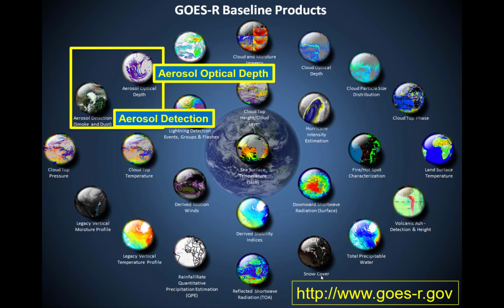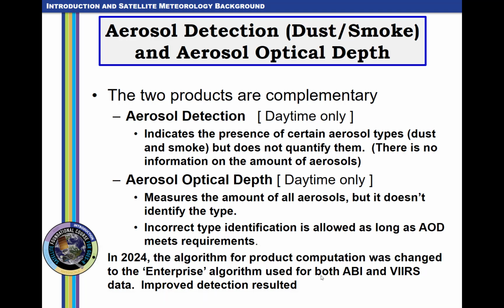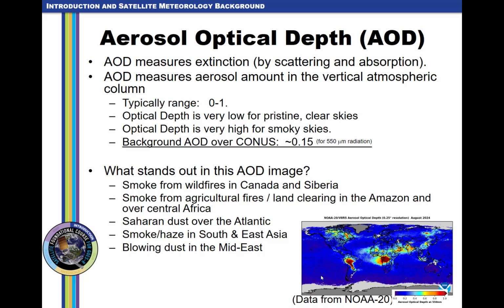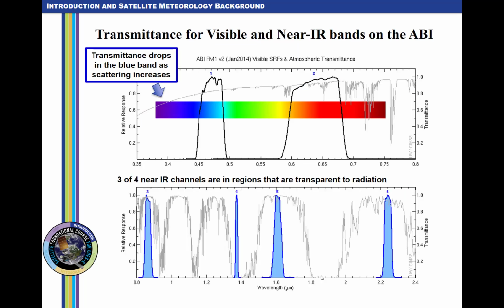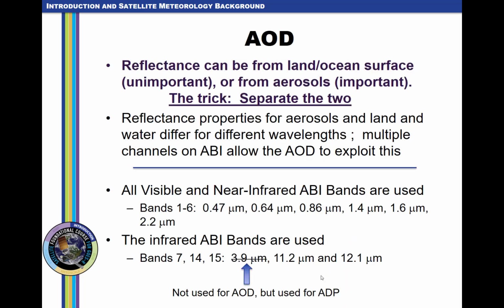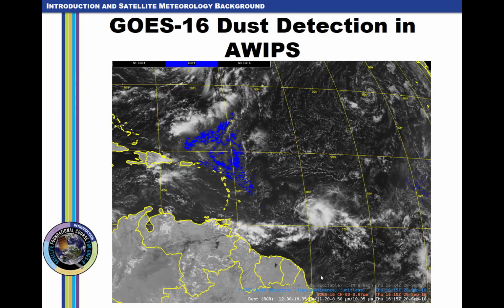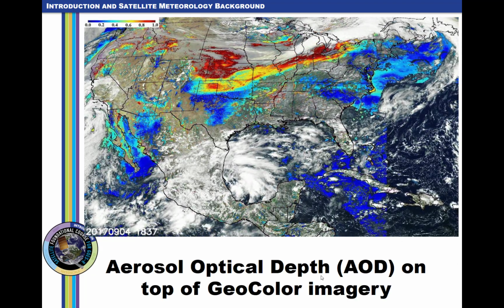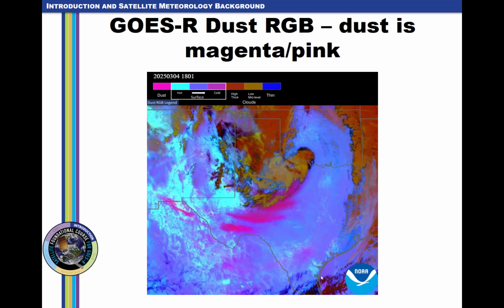SatFC-G: GOES-R Aerosols in AWIPS (updated 2025)